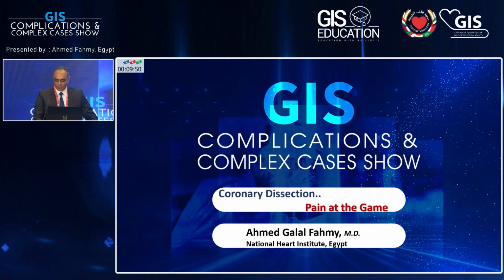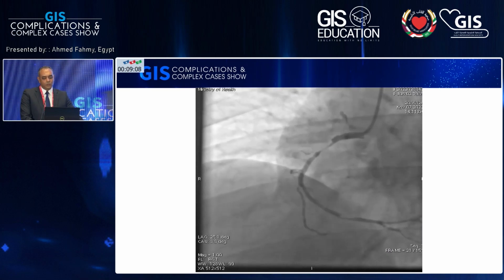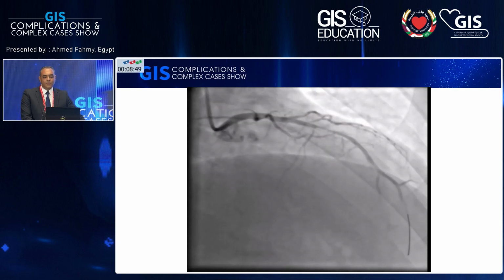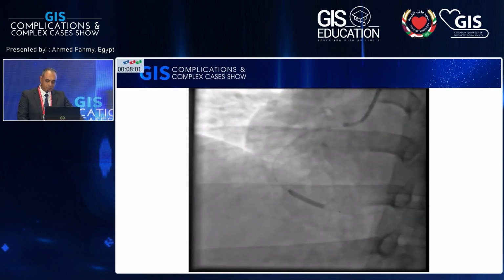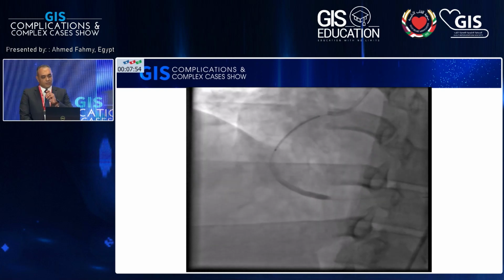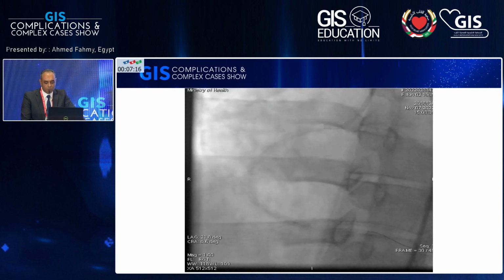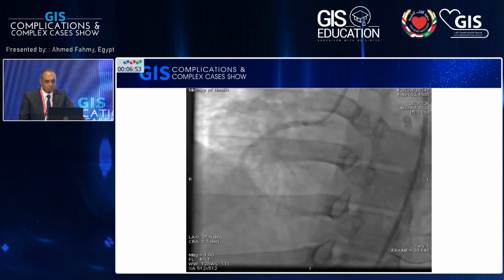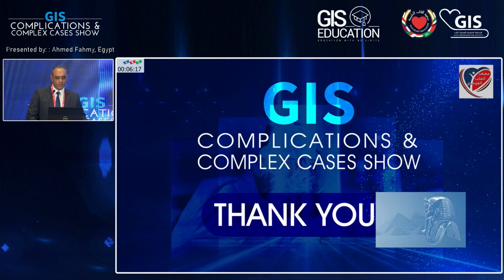44 Ahmed Fahmy Coronary Dissection Pain at the Game